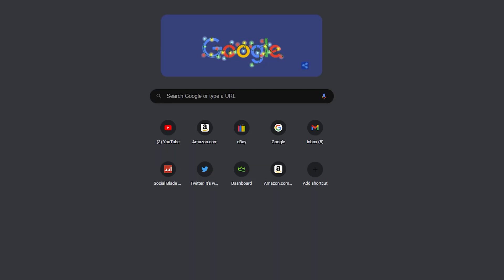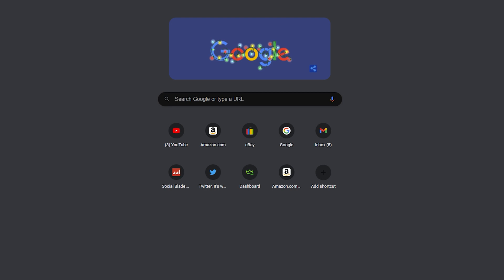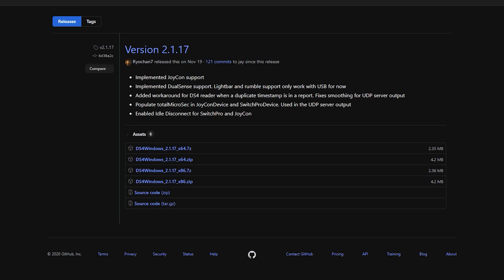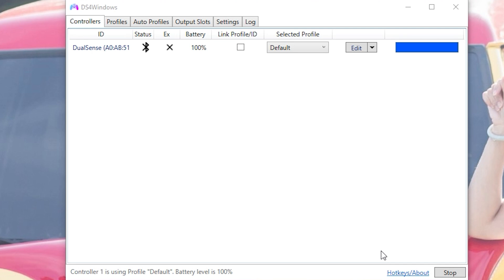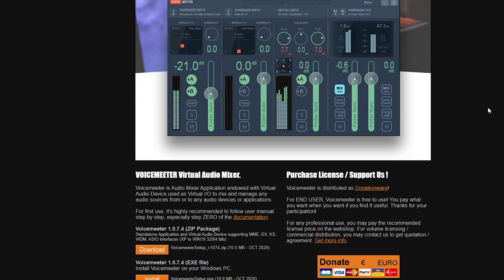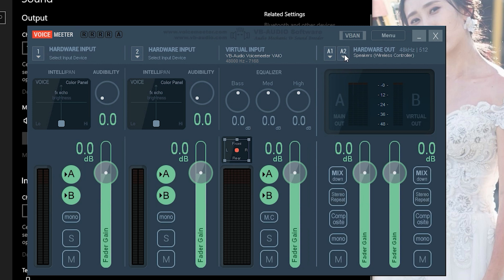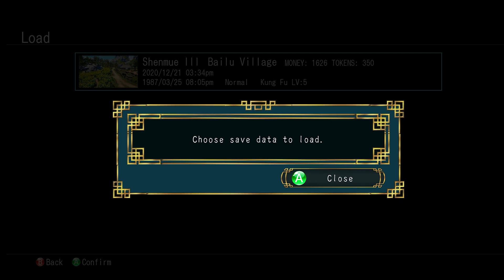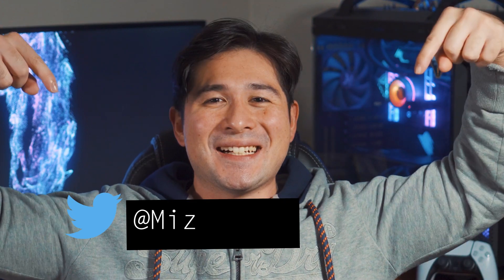DUALSENSE to PC! dualsense HAPTIC FEEDBACK pc & DUALSENSE on pc bluetooth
This is how to connect Dualsense to your PC, if you want Dualsense haptic feedback on your PC all you have to do is follow these easy steps! You can also use Dualsense on your PC's Bluetooth, Dualsense is probably one of Sony's best controllers up to date and a great option to game on your PC.

TIMESTAMPS:
Intro: 00:00
How to connect Dualsense: 02:42
Connect to Non-Steam games: 04:56
How to have Haptic feedback: 06:26

FASTEST VPN SERVICE FOR GAMING & 3 MONTHS FREE!
DUALSENSE REQUIREMENTS!

Mpow Bluetooth 5.0 USB Adapter for PC :

DUALSENSE CONTROLLER:

USB-A - USB-C cable:

CAMERA GEAR:

Sony NEW Alpha 7S III:

Memory Card:

Spare Battery:

Neewer 79 Inches Carbon Fiber Tripod:

Rode VideoMic Pro:

Extended Microphone Wire:

Microphone Stand:

Studio Lights:

3 Axis Stabilizer: